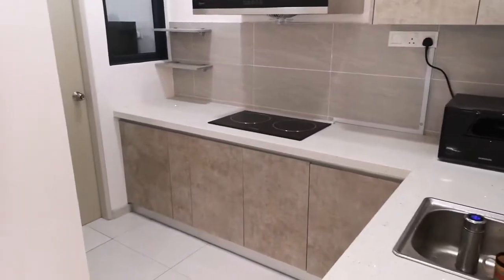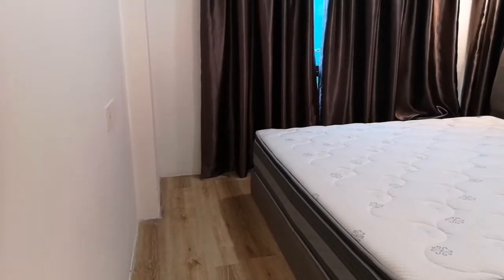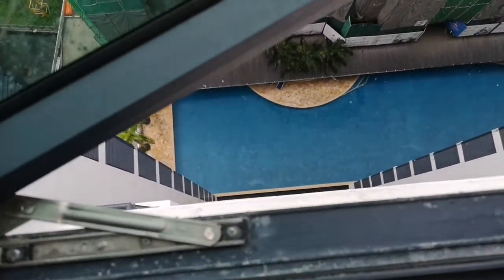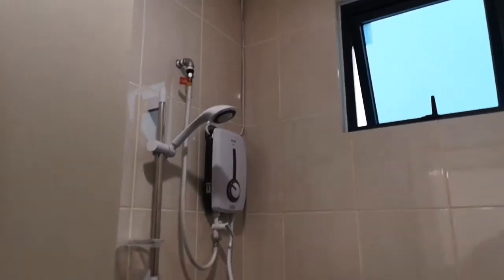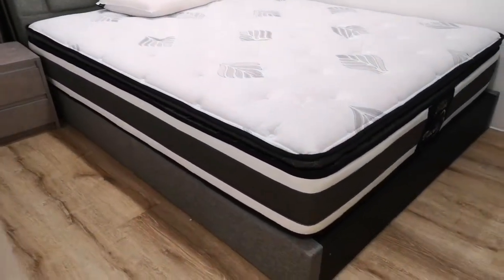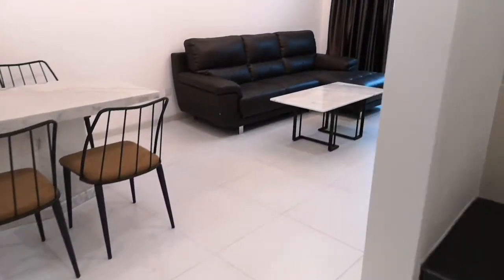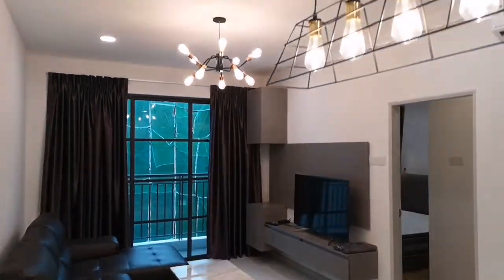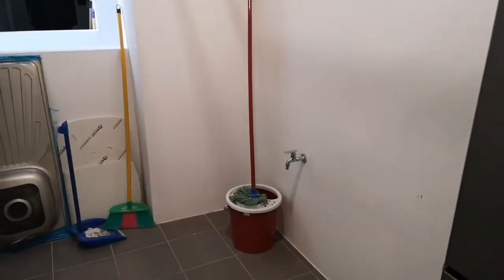20220914 Sapphire On The Park Batu Lintang Luxury Furnished 2 Bedroom Unit at For Sale at Rm500,000!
20220914 Sapphire On The Park Batu Lintang Luxury Furnished 2 Bedroom Unit at For Sale at Rm500,000!